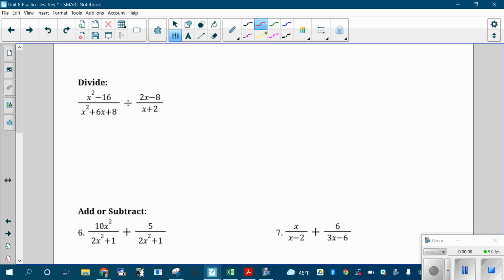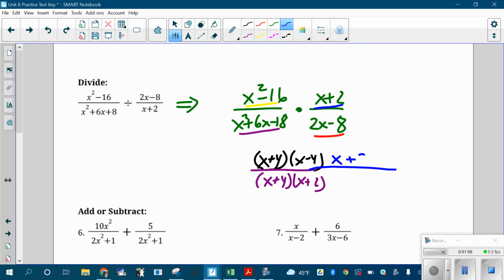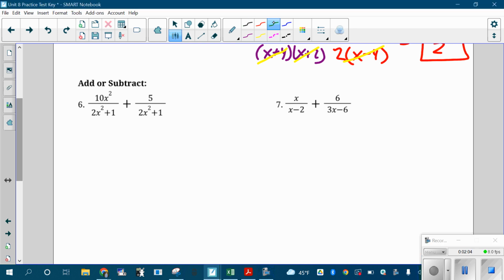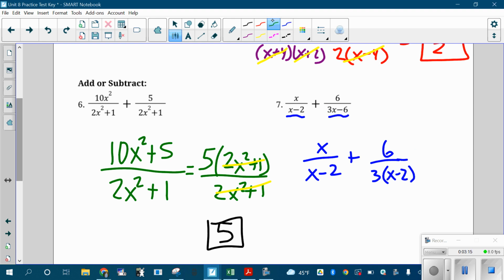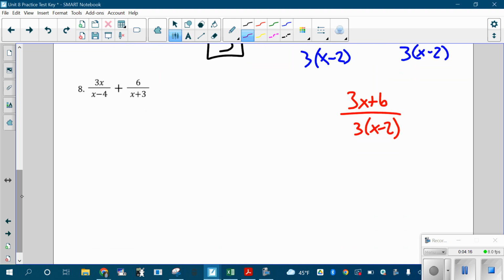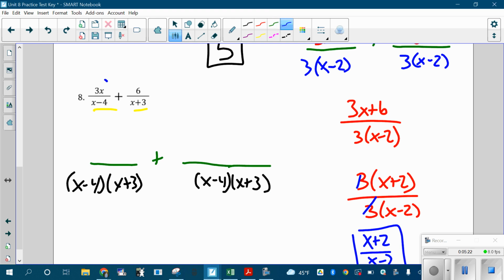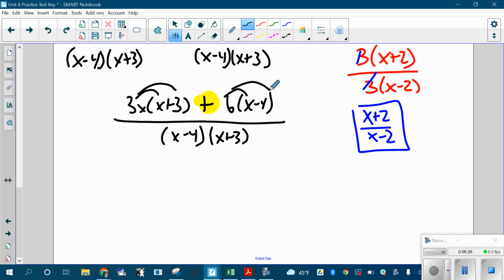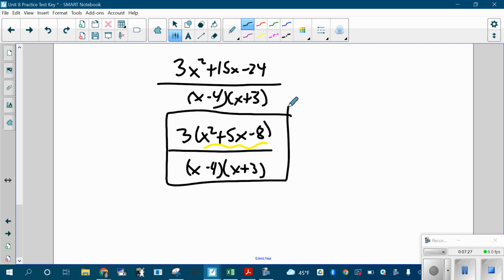Practice Test Video 5 8